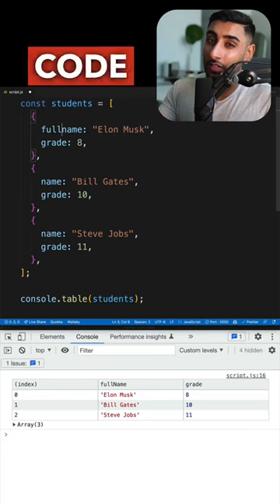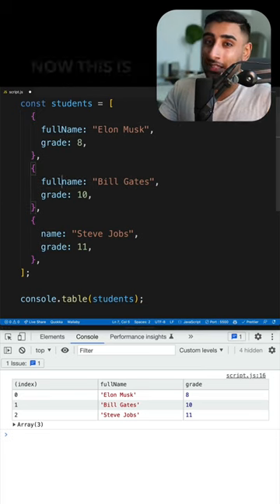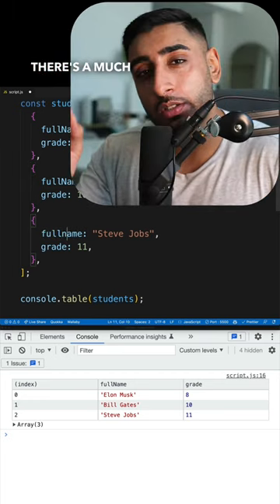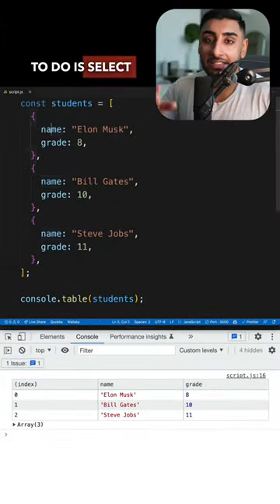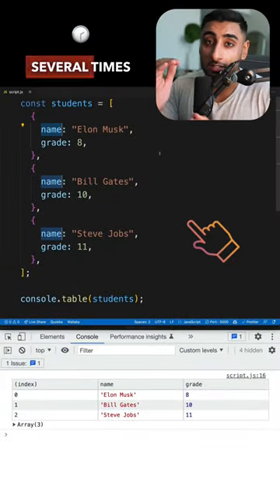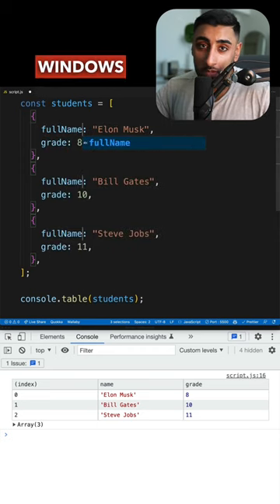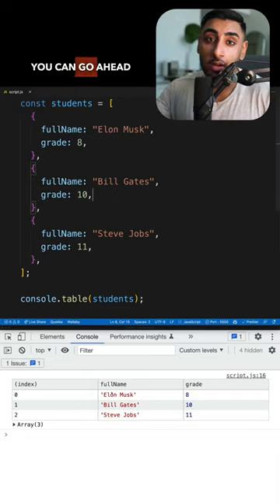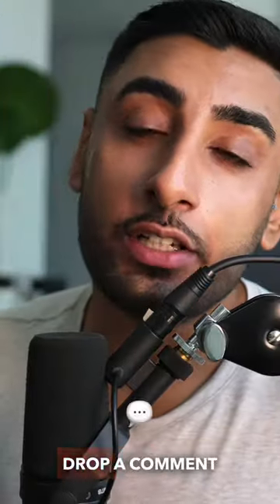Have you used Multi-Cursors in VS Code yet?! 🏎️💨⚡️